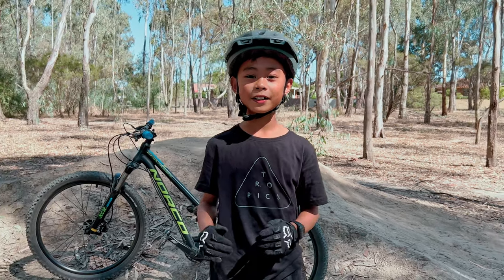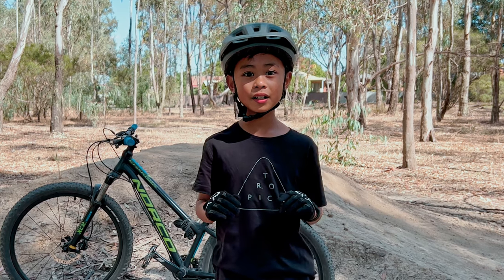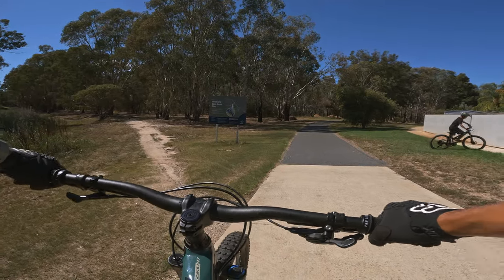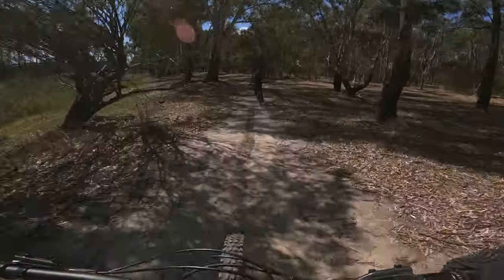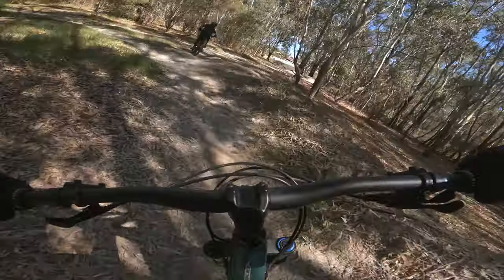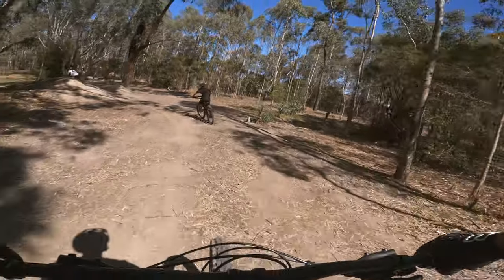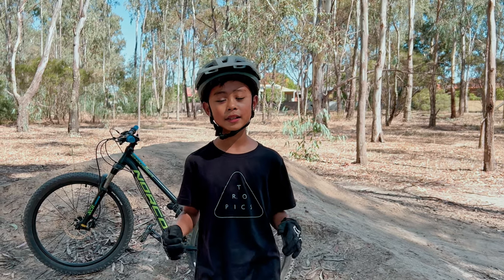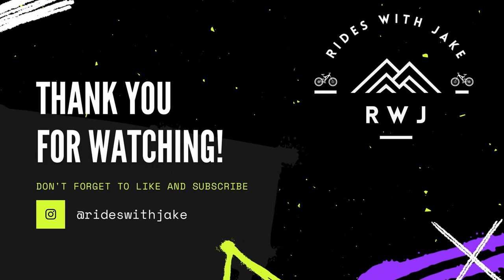Wangaratta West End Jumps // Council Provided Dirt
This dirt jump spot is quite unique! When a council cuts out the red tape, and let the kids build their own dirt jumps. Let's checkout Wangaratta's West End Bike Jumps site.

Shoes ▶︎ Adidas Five Ten Sleuth 👟

Chapters:
00:00 - 01:12 Intro
01:12 - 02:03 Overview
02:03 - 04:15 Runs
04:15 - 05:11 Conclusion